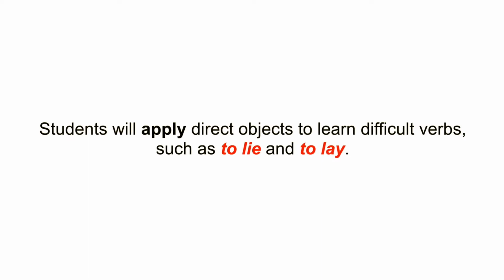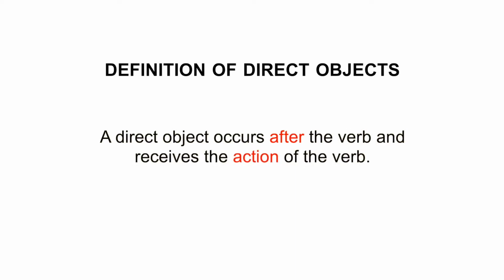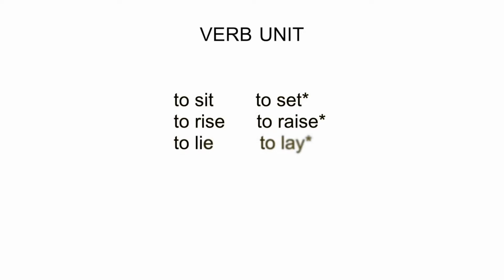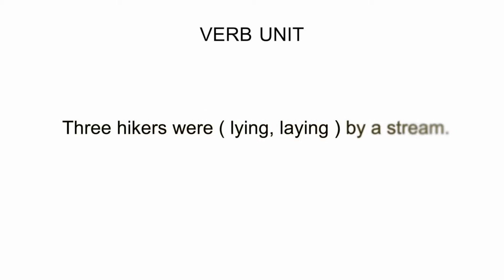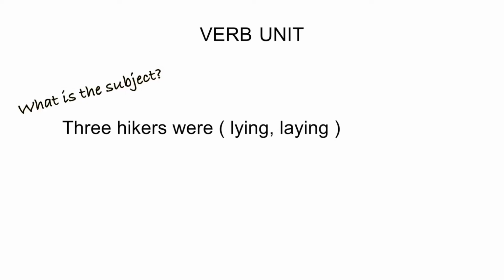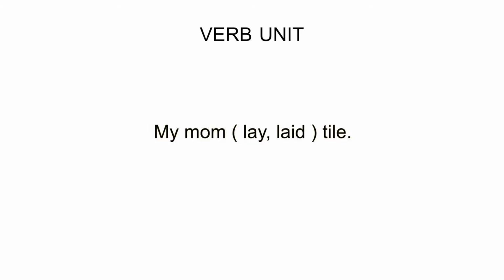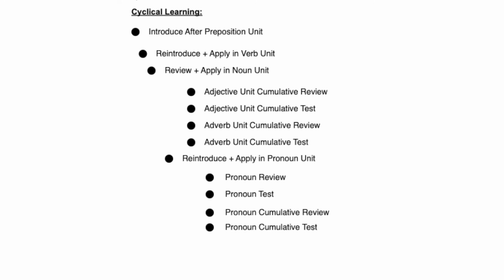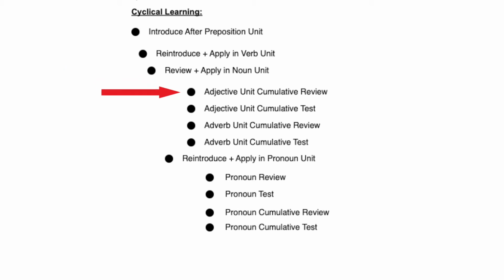Direct Objects Overview